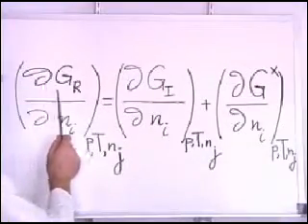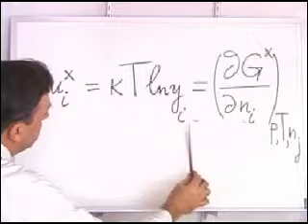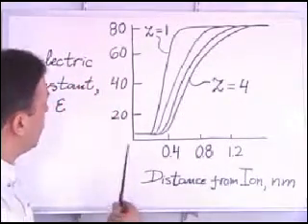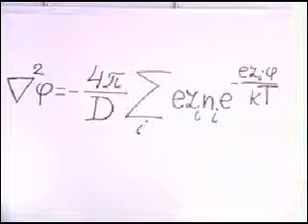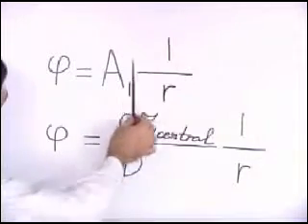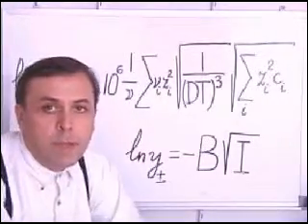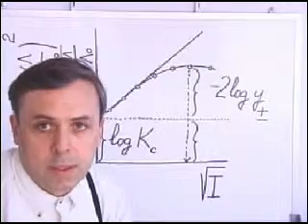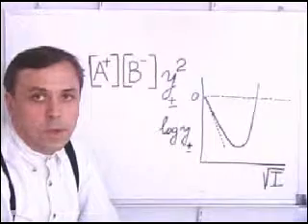Electrolytic Solutions at Equilibrium - Part II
Some thermodynamic consideration. Thermodynamic potential. Chemical potential. Debye–Hückel theory.